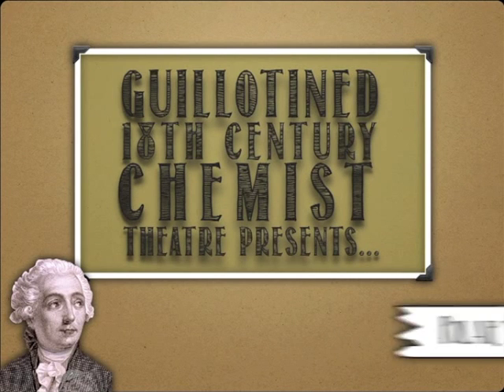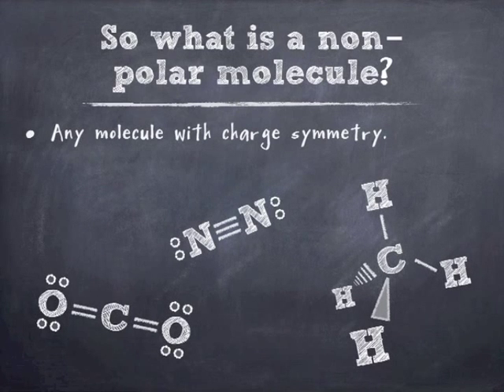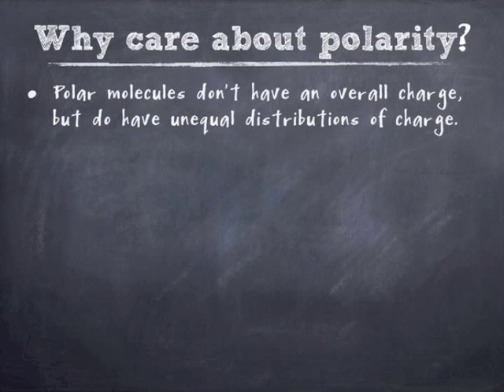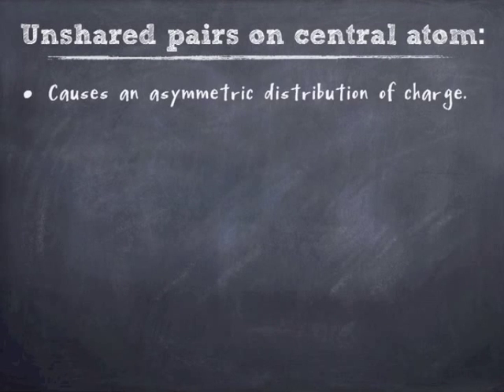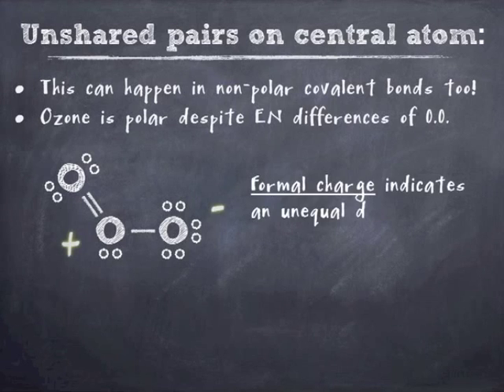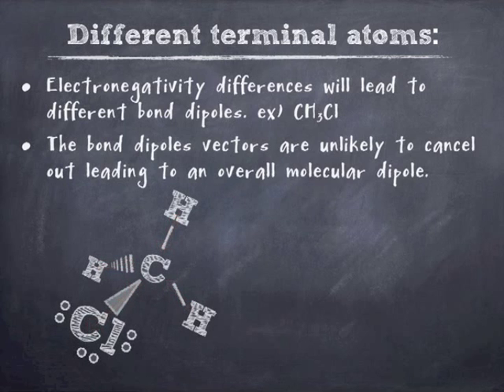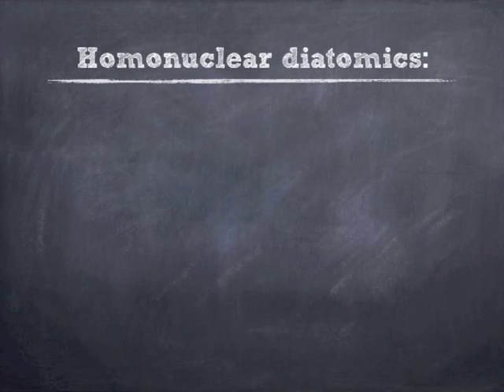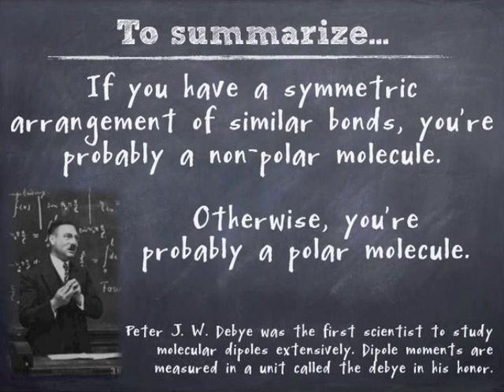Bonding: Polar Vs. Non-Polar Molecules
Understanding the polarity of a molecule is critical to understanding how that molecule interacts with its surroundings. But to understand polarity, one must first understand how the bonds and geometry affect each other. It's a little tricky, but worth your time.

0:00 Introduction
0:19 What is a polar molecule?
1:10 So what is a non- polar molecule?
1:30 An unfortunate, yet necessary, distinction
2:26 Why care about polarity?
3:06 You're probably a polar molecule if you have...
3:41 Unshared pairs on central atom
5:44 Different terminal atoms
7:18 Symmetrical arrangement of similar bonds
8:06 Homonuclear diatomics
8:29 To summarize...